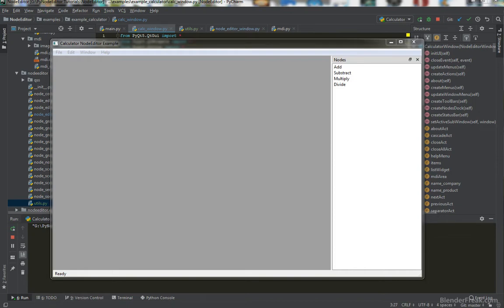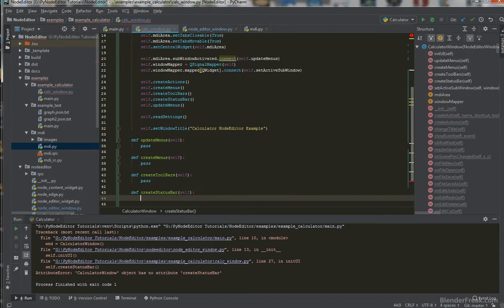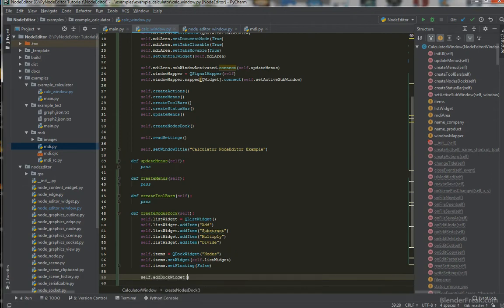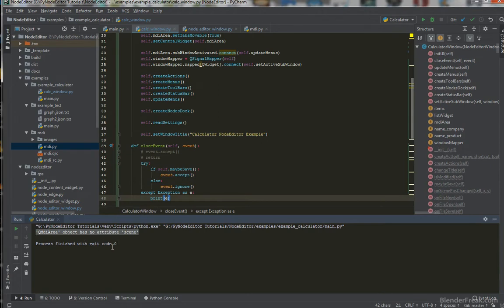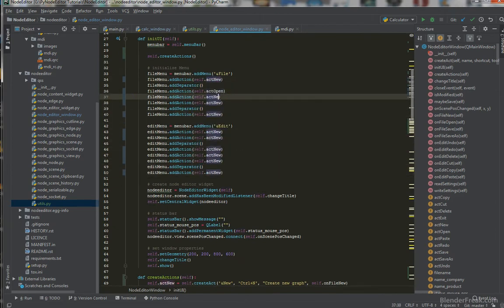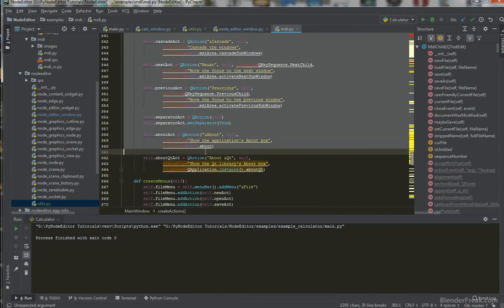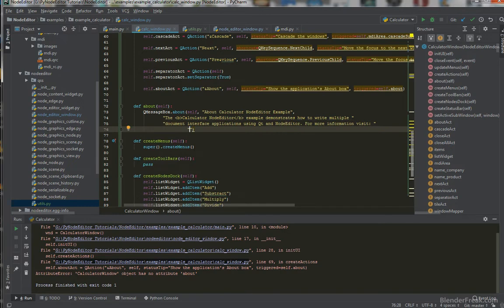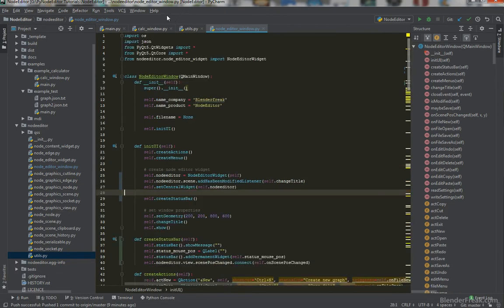Node Editor Tutorial 29: Refactoring Window, Menu and Actions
In this Node Editor tutorial I am going to refactor the main window of the Node Editor. We will find and extend code which is being reused in our two examples according to the example mdi application.